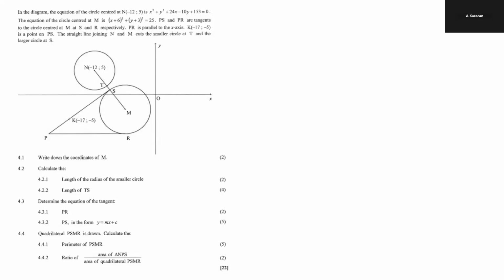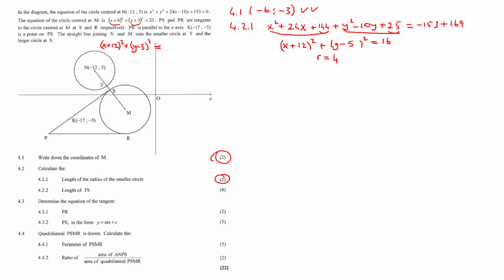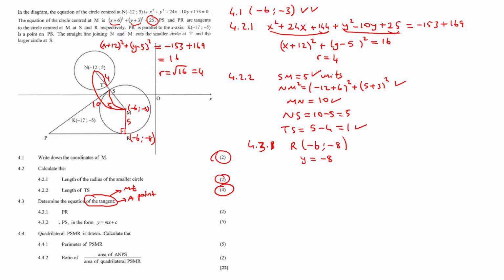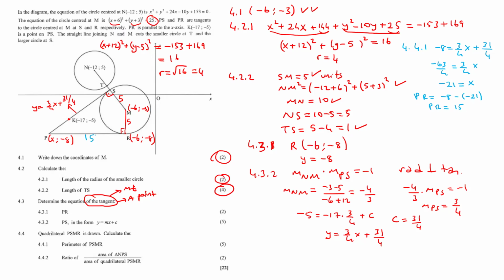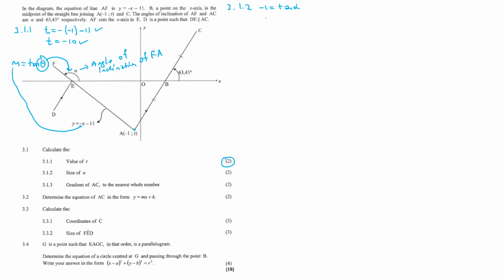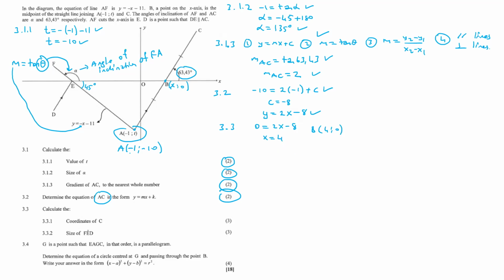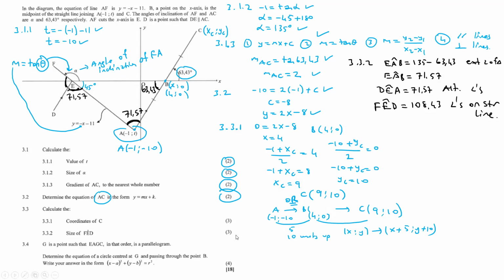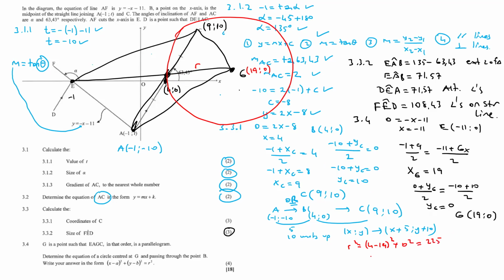Analytical geometry gr 12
More questions on analytical geometry. First question about a circle and in second question we do find out about coordinates of different points and angle of inclination.